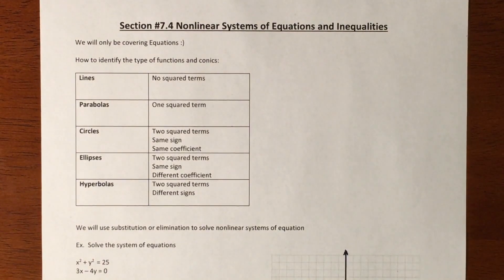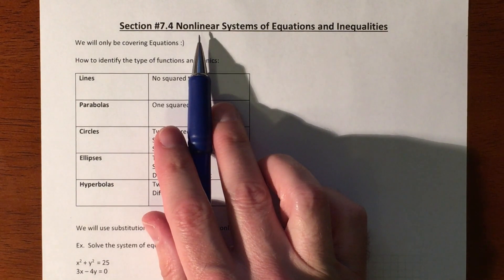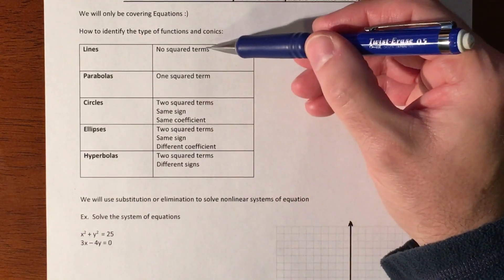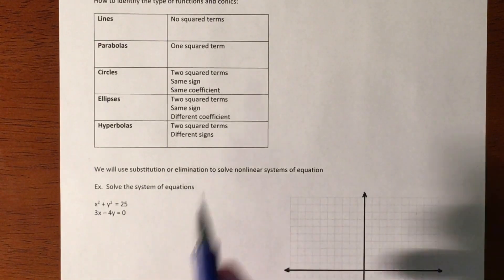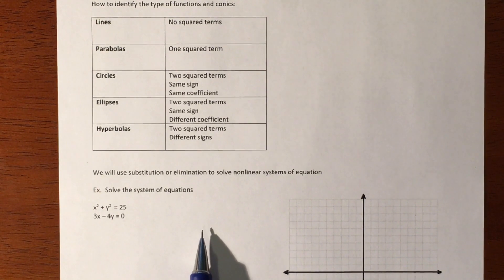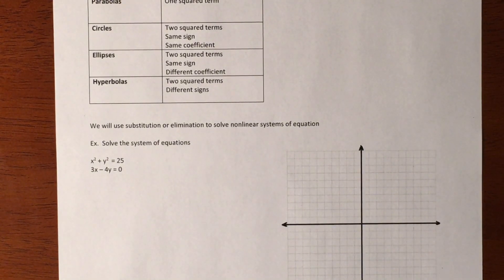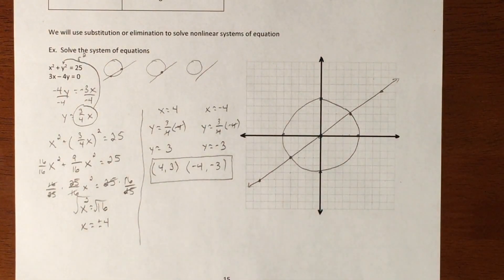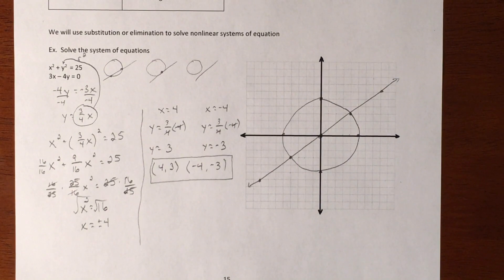Conics - Solving Nonlinear Systems of Equations Example 1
Solving a nonlinear system of equations using substitution and verifying the solution by checking with a graph.